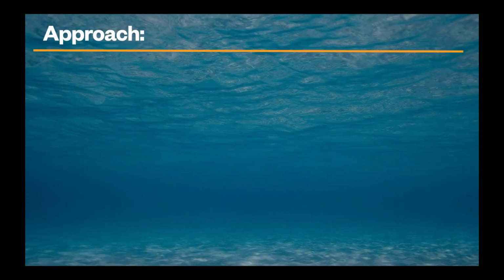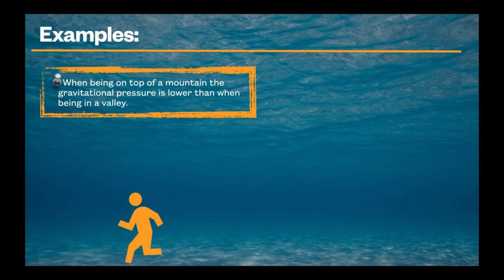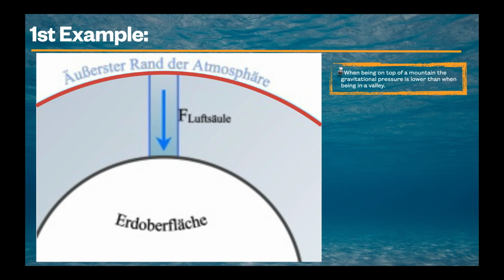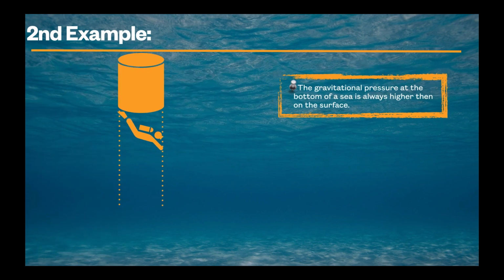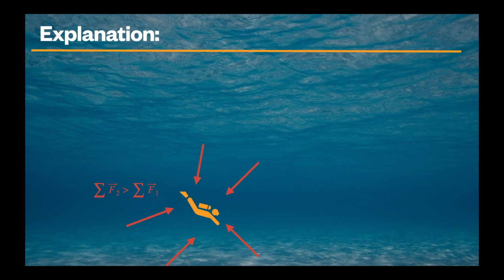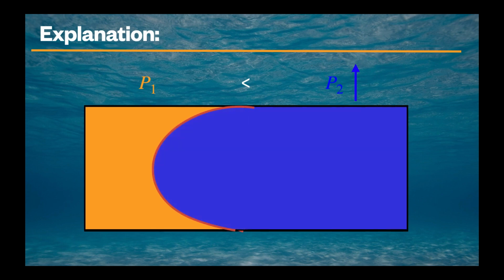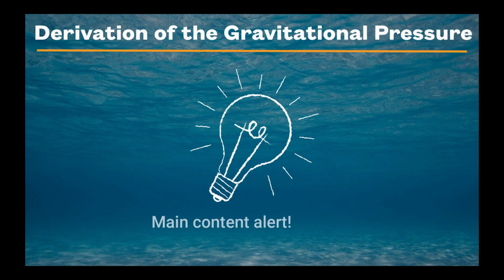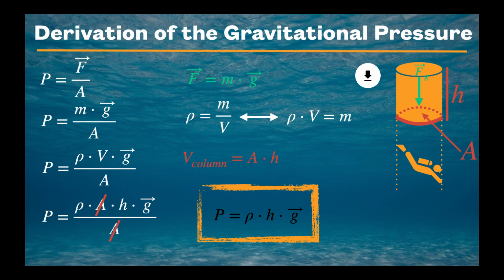"The Gravitational Pressure"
Everything as usual! :)